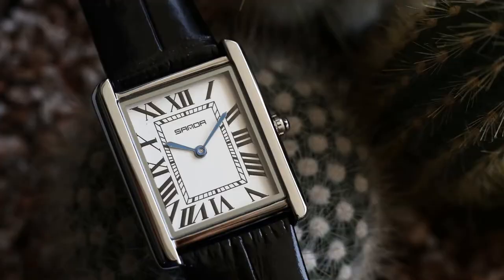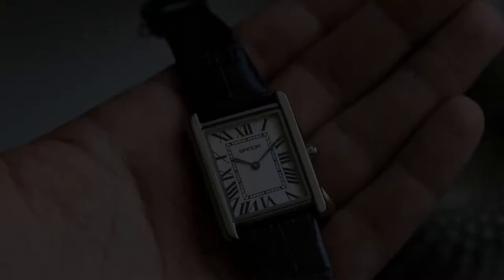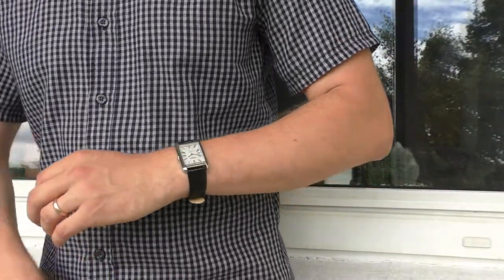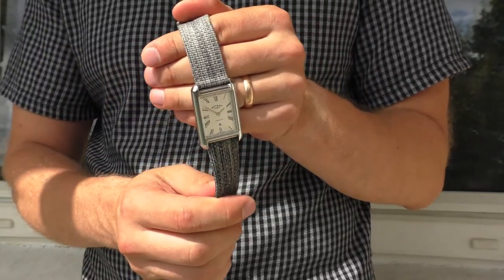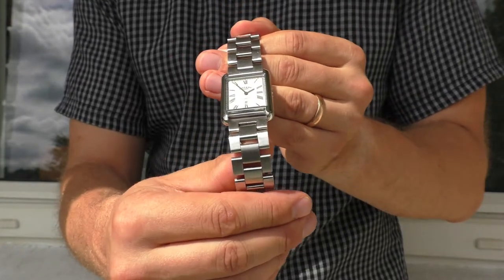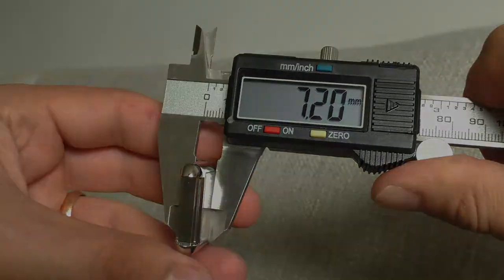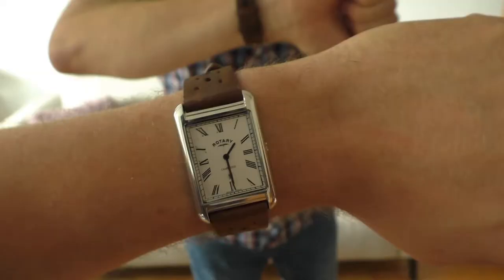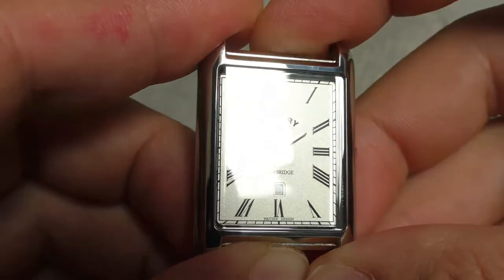The most sophisticated watch I had. Rotary Cambridge GS05280 review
Rotary Cambridge is a very elegant watch with sapphire, stainless steel case, 50m of water resistance and a very good original strap. I wish it was smaller. And the date window is useless. Very comfortable.

Dimensions:
Thickness 7.17mm
Width 28.6mm
Length 42mm

They list it as 19mm lug width. It is 20mm by my measurements.
Leather strap with holes
Leather strap without holes brown and blue
Fabric gray strap
Mesh bracelet
or this might be
Full solid bracelet